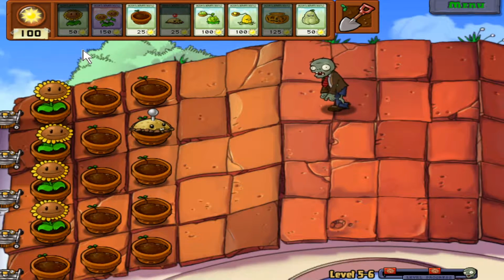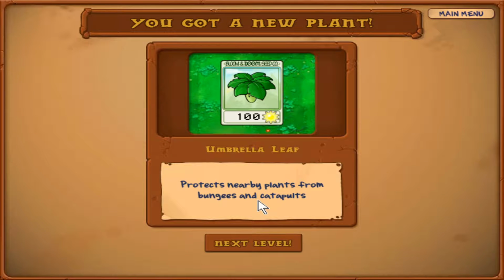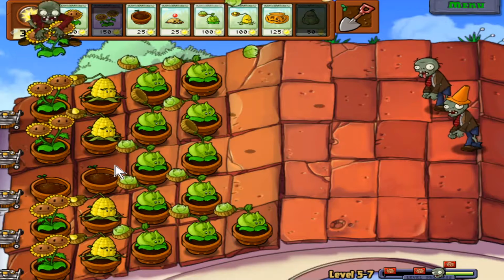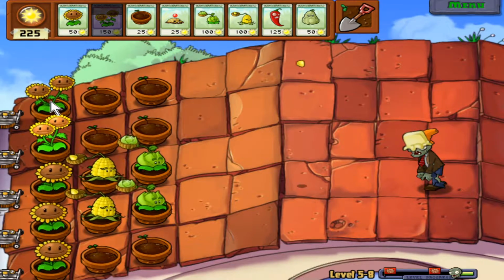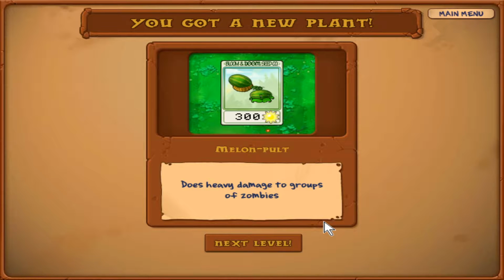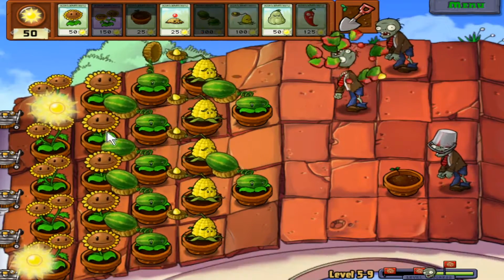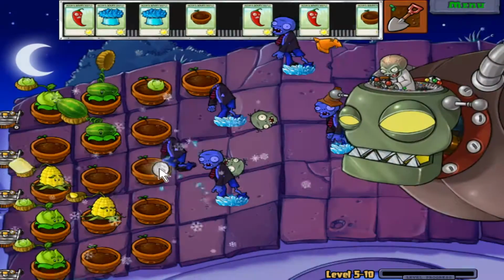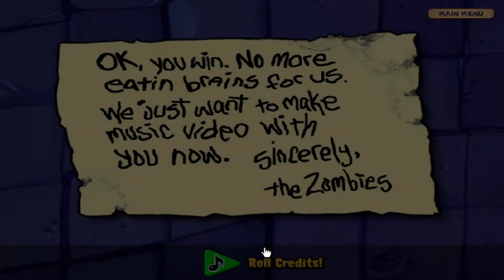Let's Play Plants Vs. Zombies Episode 9: Adventure Mode Finale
I go through the last of what Adventure Mode has to offer, and it's awesome.

If you like my content and want hints as to when future videos will be released or if you want to talk to me, you can join my discord server if you wish.